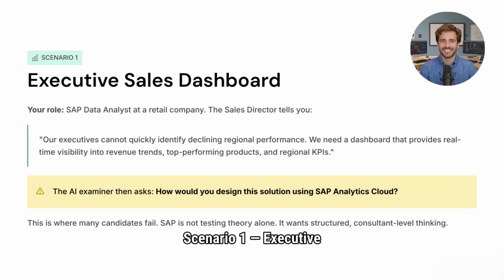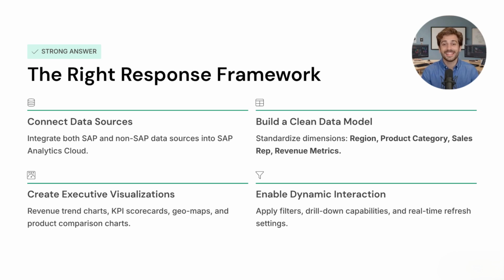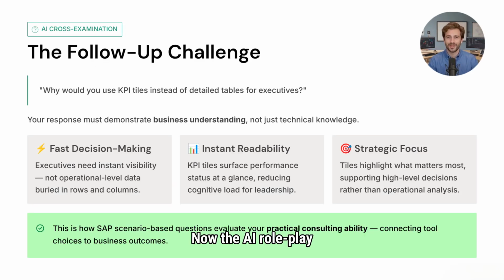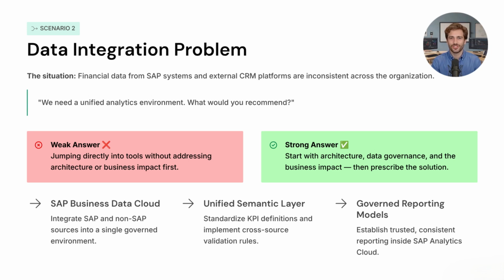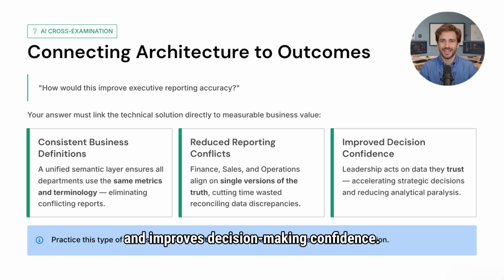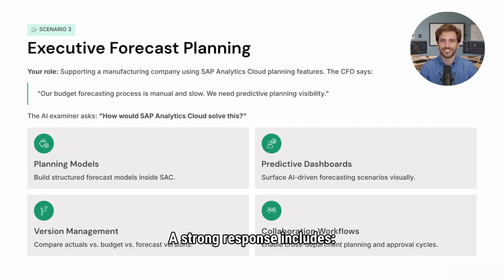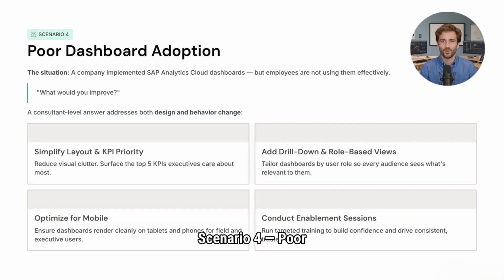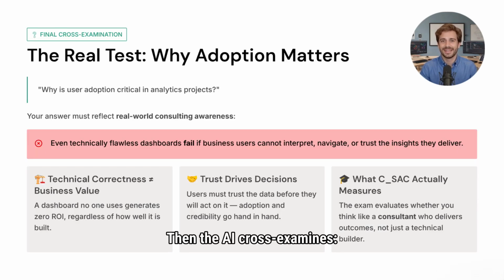SAP C_SAC New Exam Format 2026 ⚠️ SAP Data Analyst AI Role-Play Scenarios Explained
The SAP C_SAC exam format has changed dramatically in 2026.

The SAP Certified – Data Analyst – SAP Analytics Cloud (C_SAC) certification is now focused on AI Role-Plays (Scenarios), real SAP exam tasks, consultant-style problem solving, and SAP performance-based assessments.

In this video, you’ll practice realistic SAP scenario-based questions similar to the actual SAP Analytics Cloud certification exam.

✅ What You’ll Learn:
How the new SAP C_SAC AI Role-Play exam works
Real SAP Analytics Cloud exam tasks
SAP performance-based exam strategies
Dashboard design scenarios
SAP Analytics Cloud planning use cases
Data integration and KPI reporting
How AI stakeholders cross-examine your answers
Consultant-style SAP problem solving

🎯 This Video is Perfect For:
• SAP Data Analysts
• SAP Analytics Cloud consultants
• SAP BI professionals
• SAP reporting specialists
• SAP certification candidates
• Beginners preparing for SAP C_SAC exam

🔥 Practiced Topics:
✔ SAP Analytics Cloud dashboards
✔ KPI reporting
✔ Data modeling
✔ SAP Business Data Cloud
✔ Predictive planning
✔ Executive analytics
✔ SAP hands-on practice
✔ SAP exam simulation

📘 New SAP Exam Format Covered:
The SAP C_SAC certification now uses:
• AI Role-Plays (Scenarios)
• SAP scenario-based questions
• Open-book assessment
• Real business case simulations
• Practical consultant-level evaluation

🌐 Practice More SAP AI Role-Play Scenarios:
👉 Certshero

Practice:
• SAP exam simulations
• AI role-play scenarios
• Mock tests
• Flashcards
• SAP hands-on labs